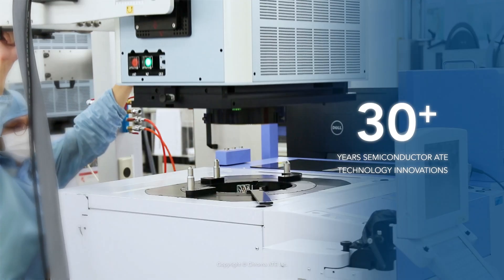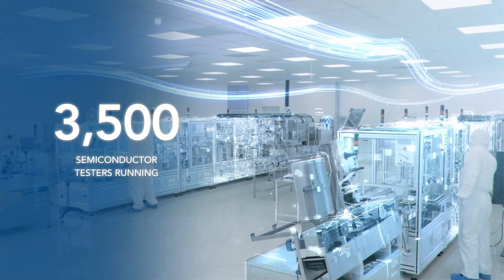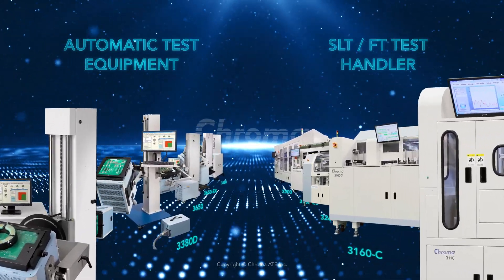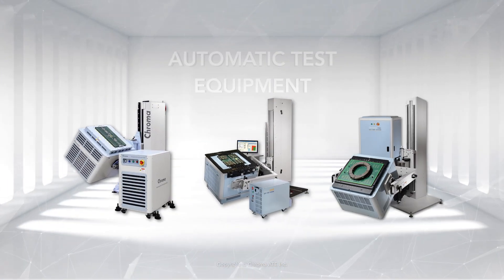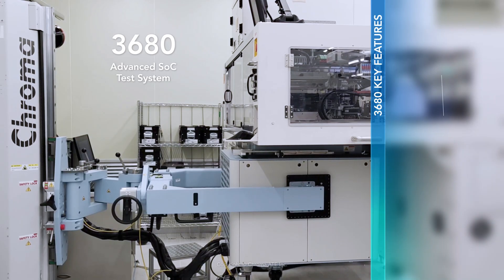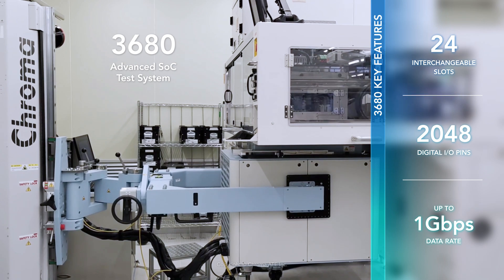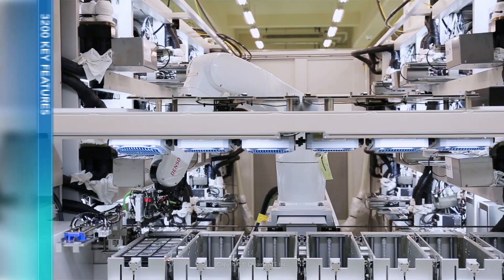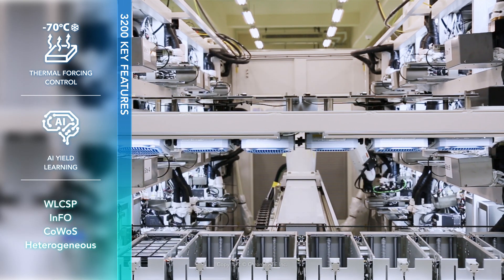Chroma Semiconductor Test Solutions_VR2022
Chroma has been innovating in Semiconductor ATE technology for over 30 years and developed complete Semiconductor Test solutions, including Automatic Test Equipment and SLT / FT Test Handlers to fulfill the ever-evolving needs of IC testing.

0:00 Company introduction
0:14 Semiconductor Test Solutions
0:21 ATE product introduction
0:30 3680 Advanced SoC Test System
0:39 Test Handler introduction
0:44 3200 Versatile Test Platform